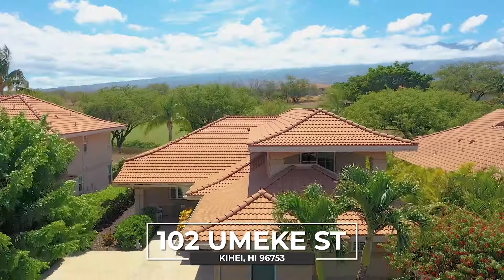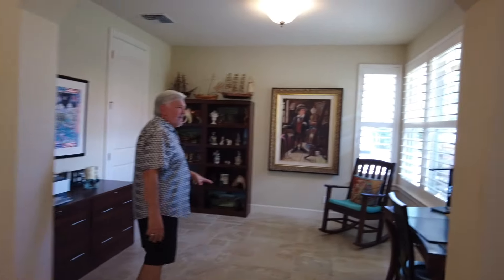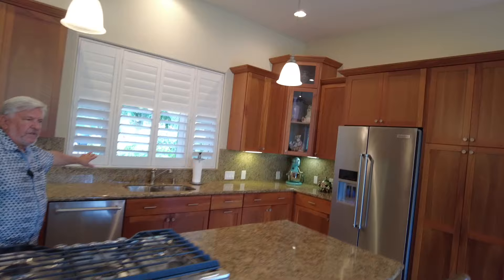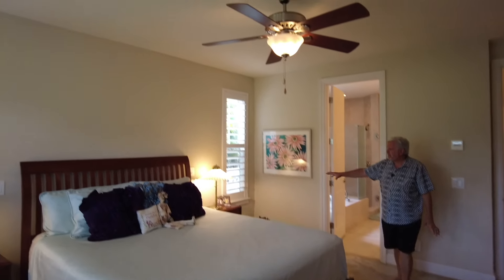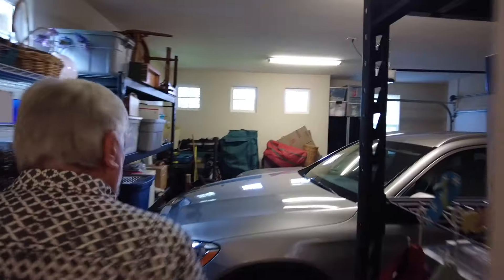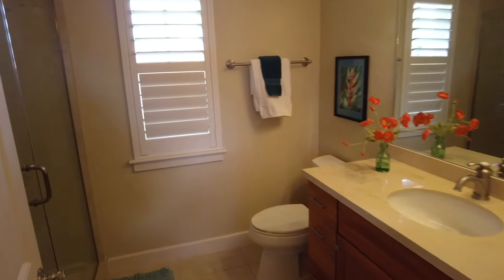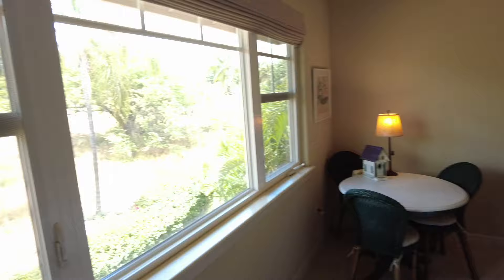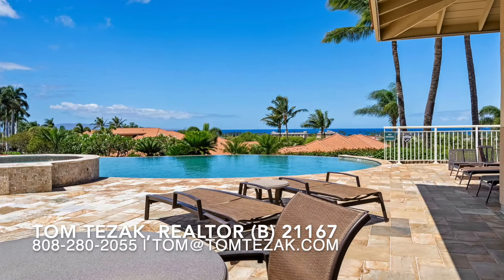Picturesque Golf Course Views - 102 Umeke St Hokulani Golf Villas in Kihei Maui Hawaii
Welcome to 102 Umeke St, a charming 3-bedroom, 2.5-bath home with picturesque golf course views. Enjoy the inviting front porch or the private back lanai. The gorgeous kitchen features a window above the sink, adding to the home's charm. A second living space upstairs provides additional comfort. Spacious bedrooms and a 2-car garage complete this wonderful home. Hokulani offers the best of both worlds—condo convenience with the privacy of a single-family home.

Tom Tezak, Hawaii Life R(B)21167
Lifestyle Maui Team
3750 Wailea Alanui Suite B16 Wailea , HI 96753